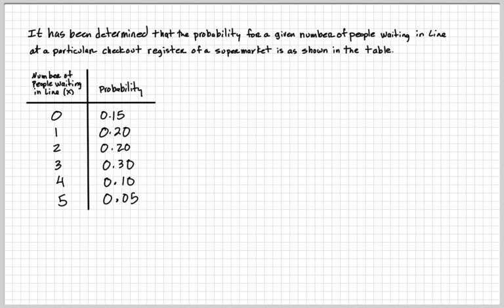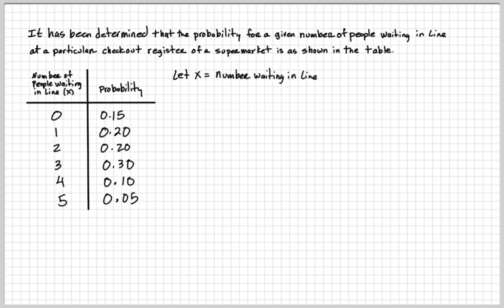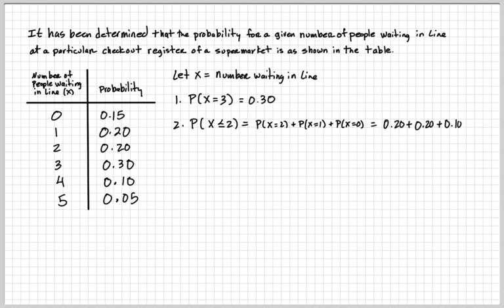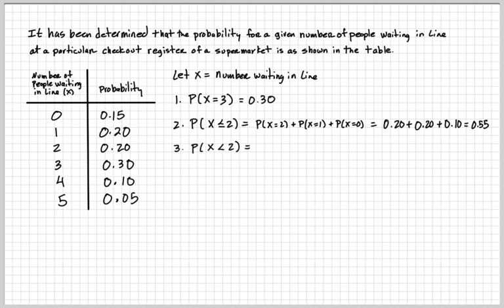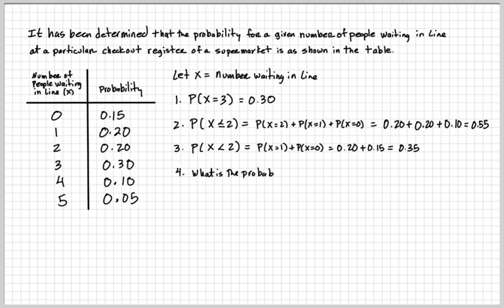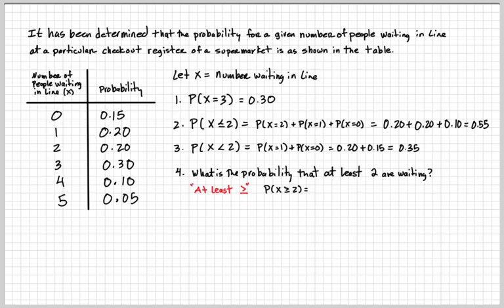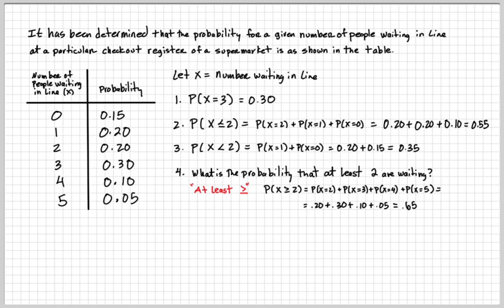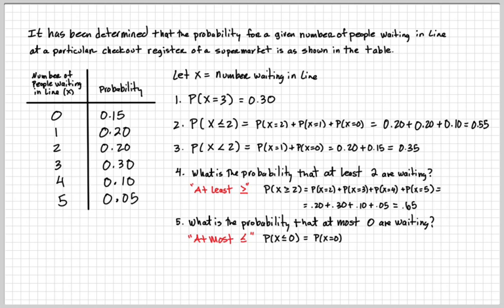Clues to the Unknown: A Data Detective's Guide to Probability Patterns!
Hello, fellow Data Detectives! 🕵️‍♂️🌟

Have you ever wondered about the chances of it raining tomorrow or the likelihood of your favorite superhero appearing in the next blockbuster movie? That's where the magic of Probability Distribution tables comes in! Imagine having a special map that shows all possible outcomes of an event and how likely each one is. A bit like having a crystal ball, but powered by math! These tables are super tools in our detective kit, helping us predict and prepare for the mysteries the universe throws at us. And just like any great detective story, it's all about piecing together the clues. So, strap on your detective hats, because with Probability Distribution tables, you'll be predicting the future and solving data puzzles like a pro! 🎲🔮